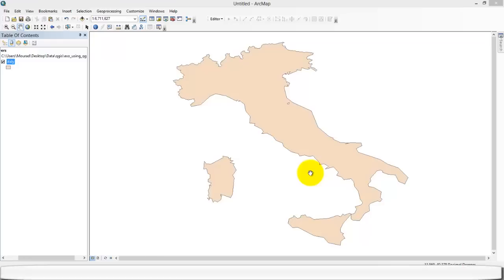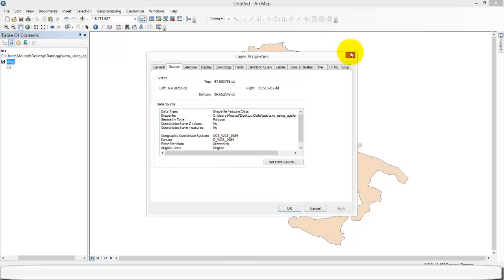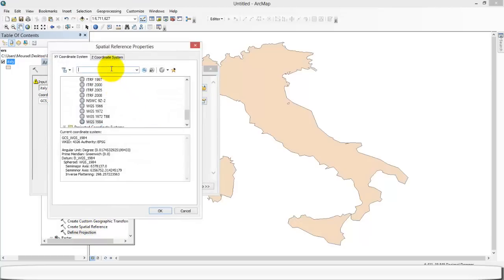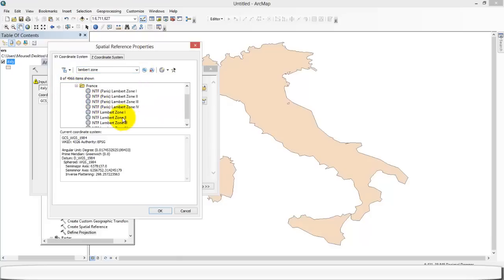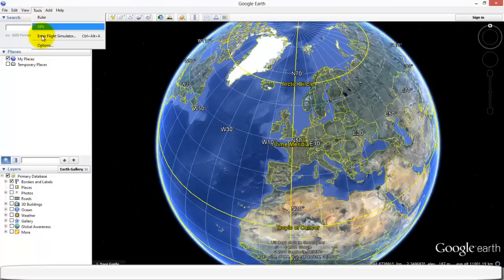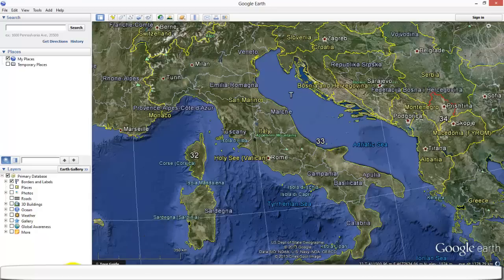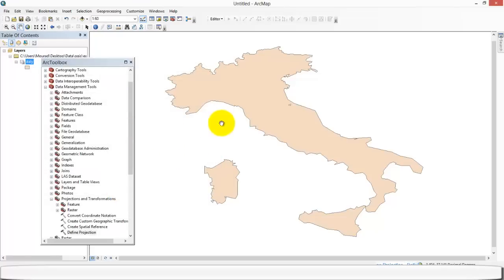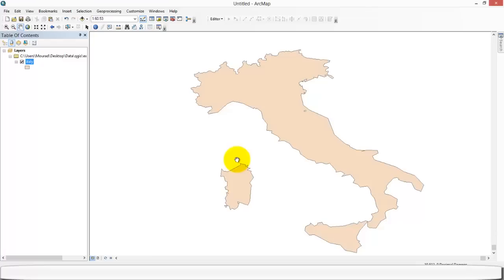ArcGIS Projection With Google Earth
Learn how to set an appropriate ArcGIS projection coordinate system for your GIS project using ArcMap and Google Earth's UTM Zone Grid. It's quick and easy.